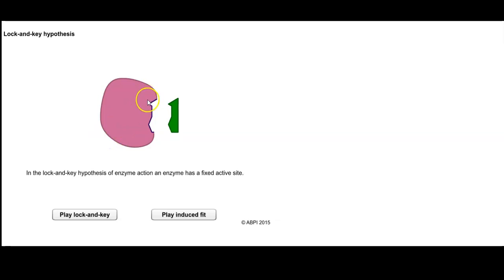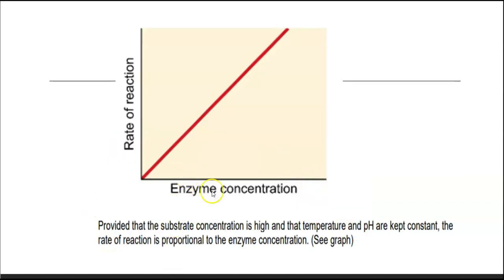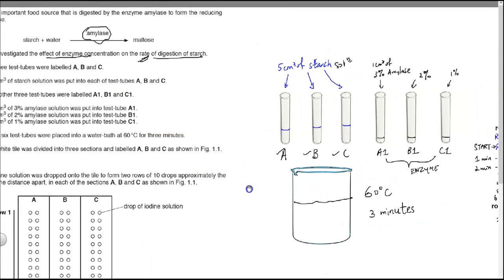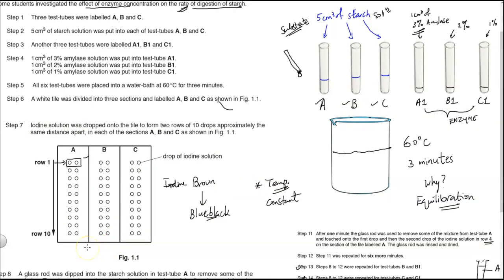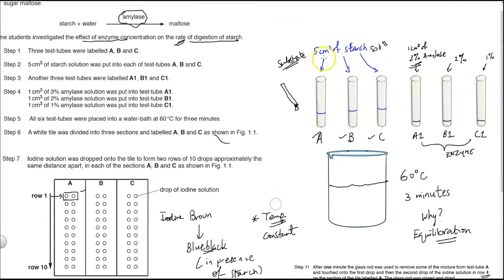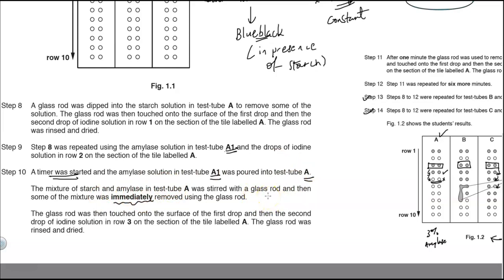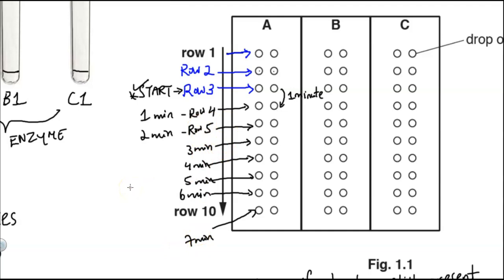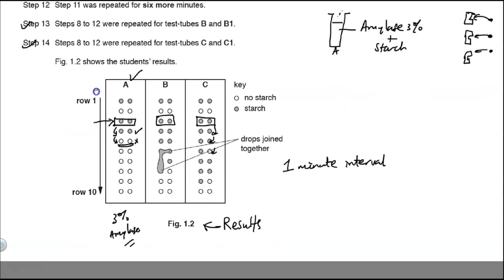IGCSE BIOLOGY -ATP enzyme concentration and rate of reaction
November 2017 QP62

Chapters
0:00 Introduction
0:08 How do enzymes work? Lock and Key mechanism
2:20 Effect of enzyme concentration on the rate of reaction (graph)
3:27 Explanation on the investigation (Question 1 November 2017 Paper 6 version 2)
15:24 Interpretation of the result for Test tube A